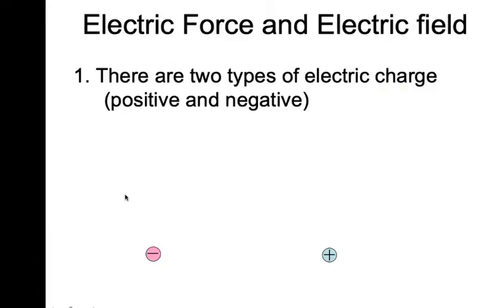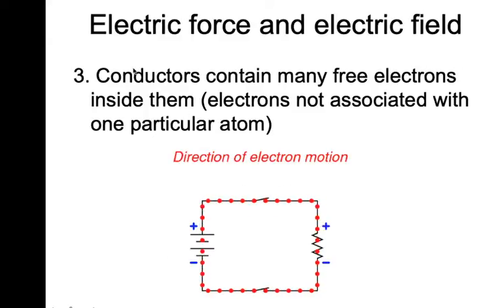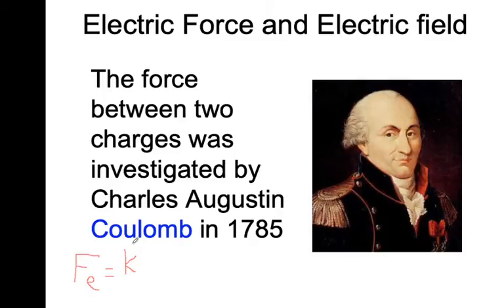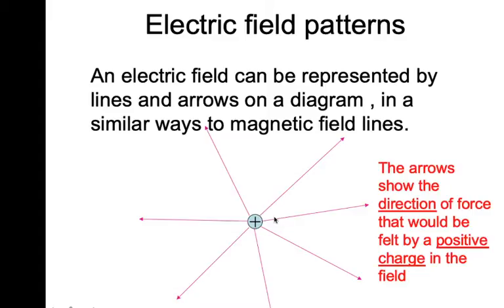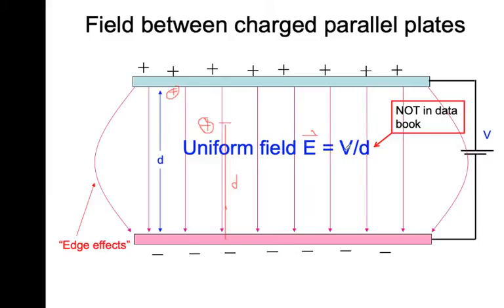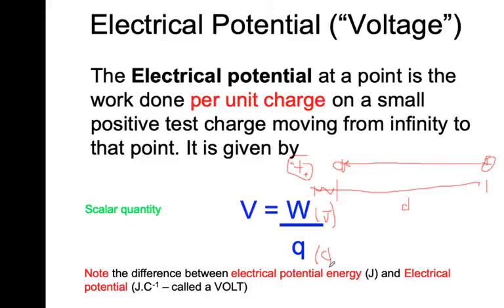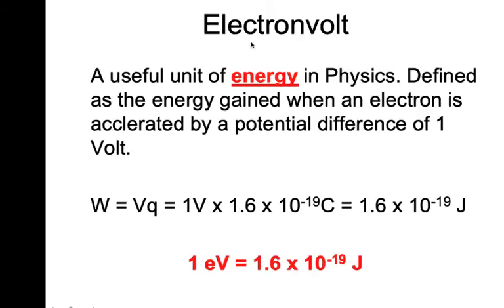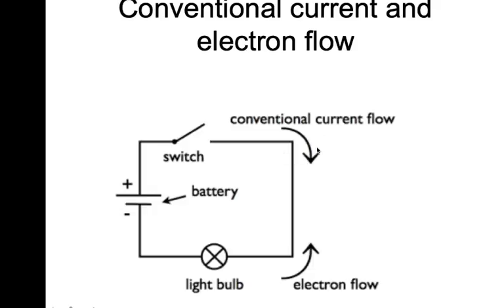Physics 35 U5L1 Electric Fields